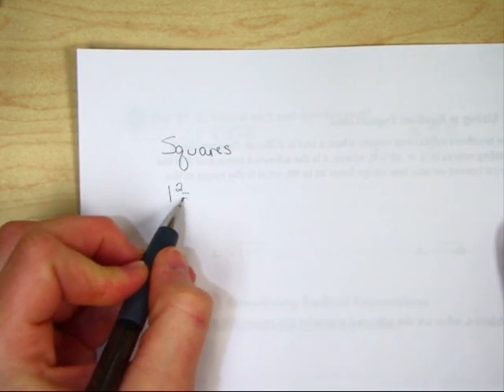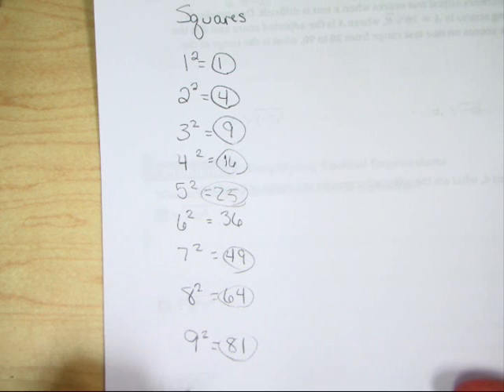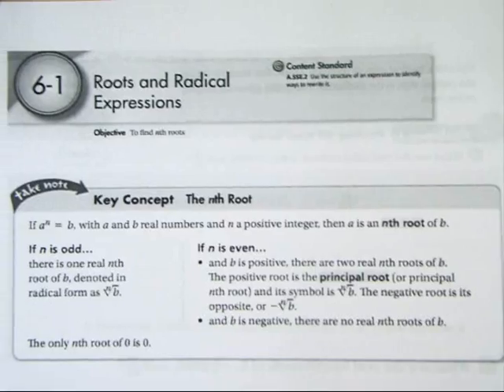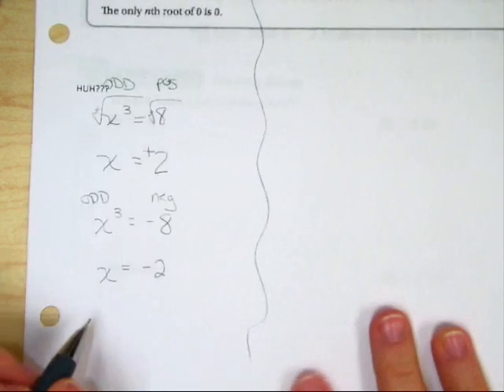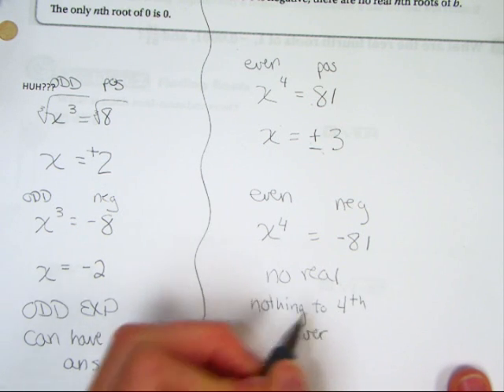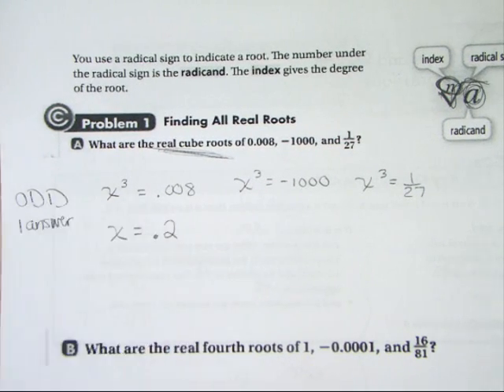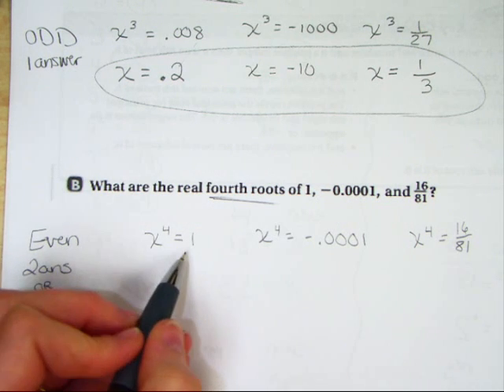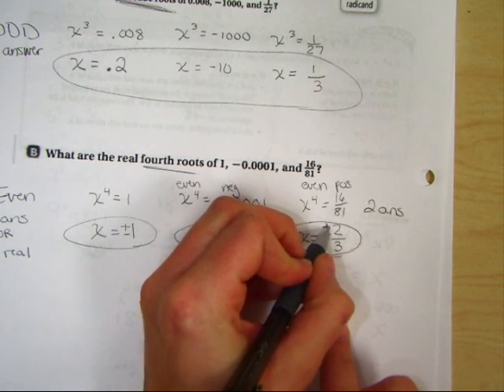Algbera II 6 1 Part I Roots and Radical Expressions